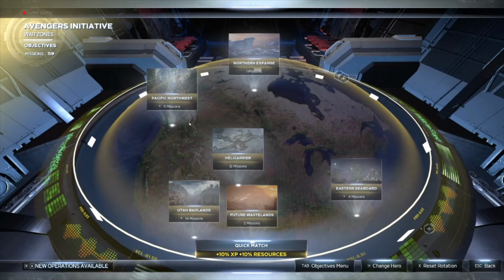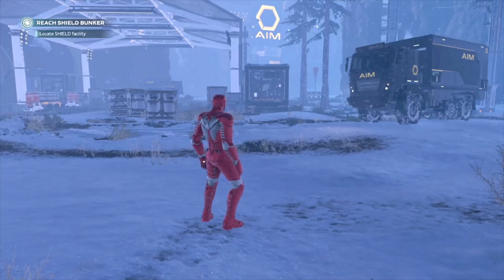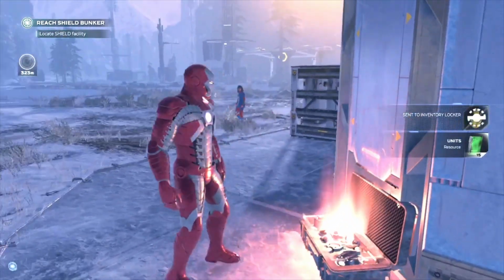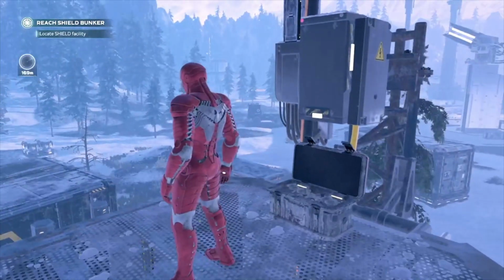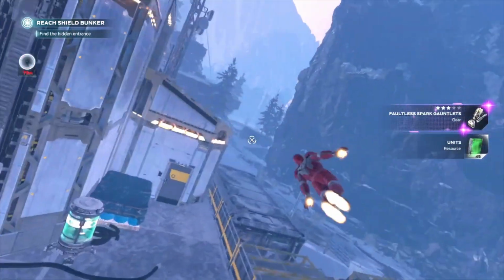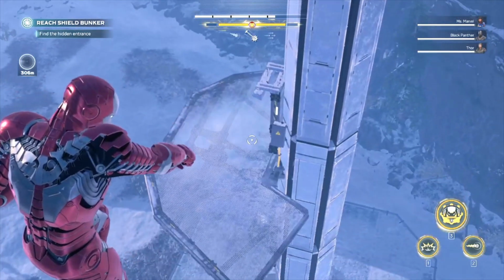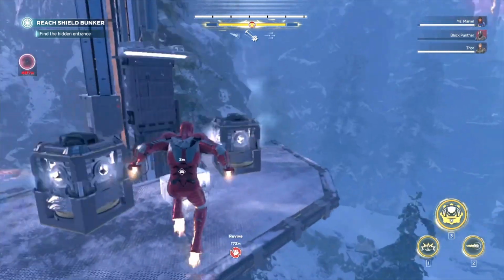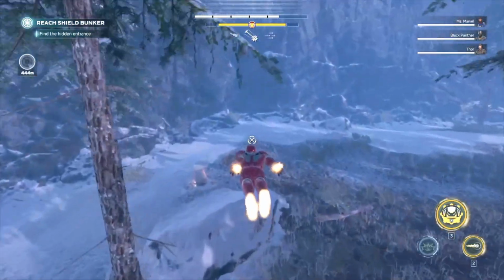Snowy Tundra Vault - 630 Units in Less Than Ten Minutes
Here's a demonstration of the best route I've found to collect all of the chests in the Snowy Tundra Vault on Marvel's Avengers. It doesn't matter if you choose the standard or elite Snowy Tundra Vault. You'll get the same chests and number of units either way. Got any questions?

Timestamps:
Chest 1: 01:50
Chest 2: 02:53
Chest 3: 03:26
Chest 4: 03:58
Chest 5: 04:23
Chest 6: 04:49
Chest 7: 05:01
Chest 8: 05:20
Chest 9: 05:57
Chest 10: 06:16
Chest 11: 06:40
Chest 12: 07:07
Chest 13: 07:34
Chest 14: 07:55
Chest 15: 08:13
Chest 16: 08:33
Chest 17: 08:43
Chest 18: 09:04
Chest 19: 09:26
Chest 20: 10:01
Chest 21 and 22: 10:35
Chest 23: 11:04
Chest 24: 11:54